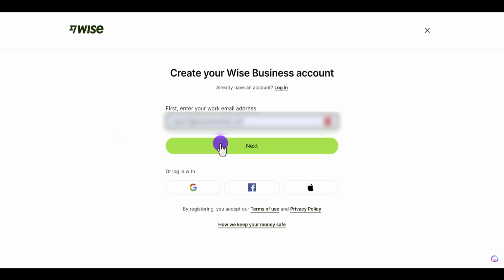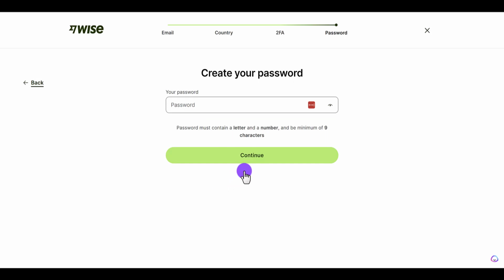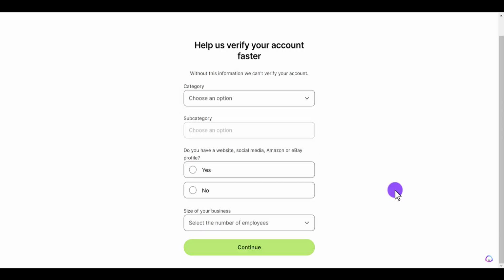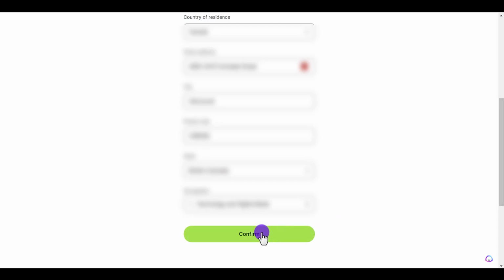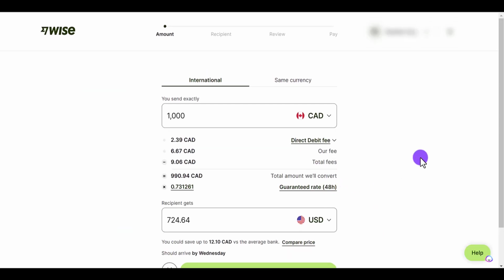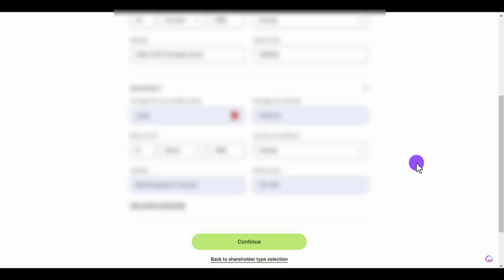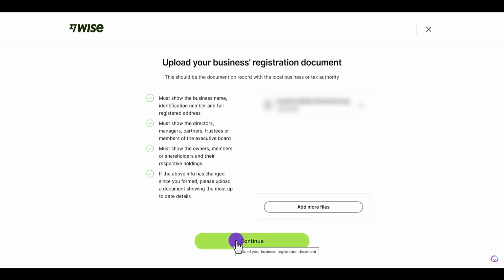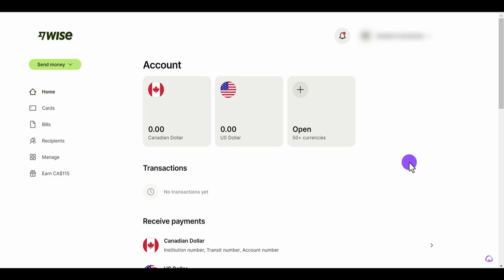How to Create a Wise Business Account | 2023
How to Create a Wise Business Account // Thinking about signing up for a WISE Business account? Here's how to do it.

🚨 A fee-free transfer up to CA$800 when you sign up using our